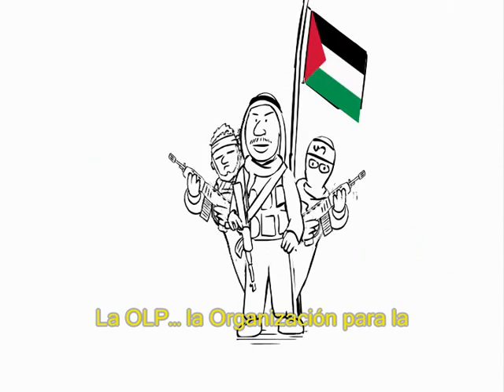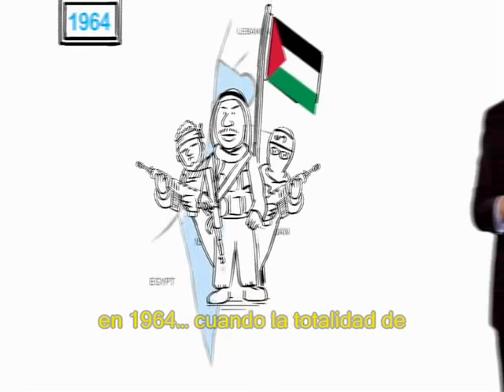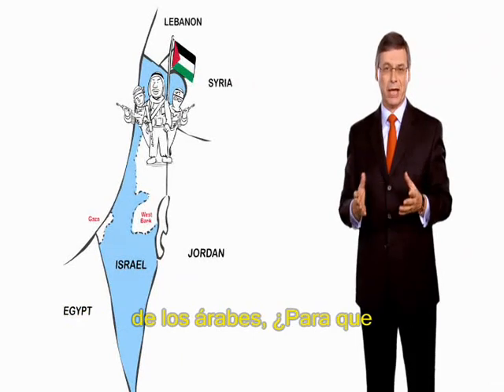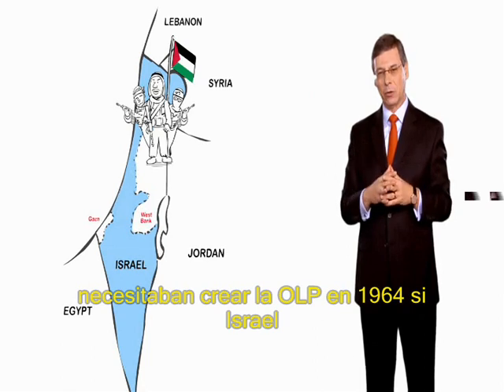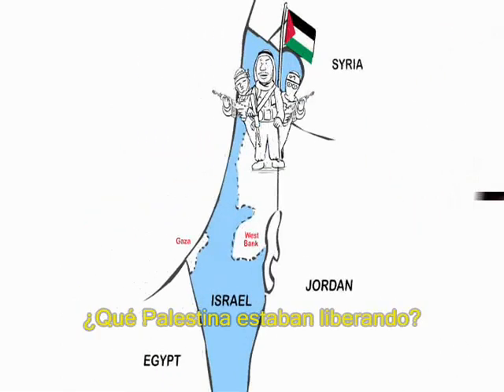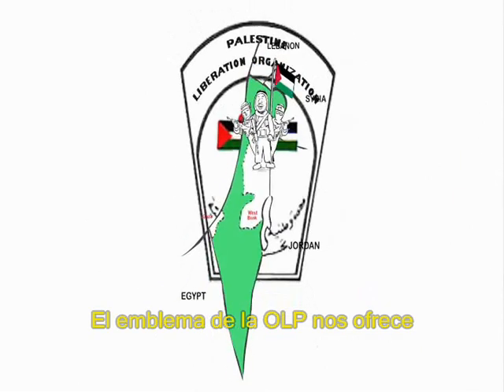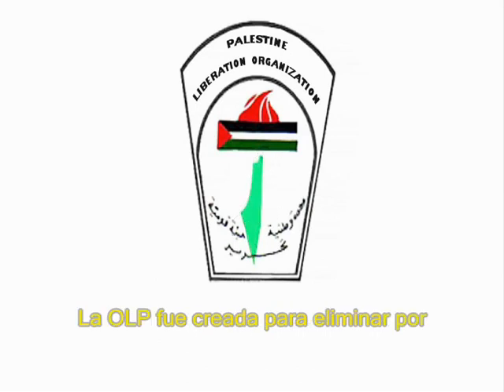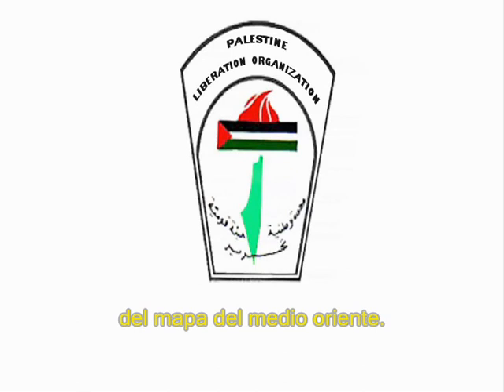La Verdad sobre el rechazo palestino a la Paz (con Danny Ayalon)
Los palestinos se han caracterizado por no perder oportunidad de perder sus oportunidades. Han desaprovechado y rechazado las múltiples manos tendidas hacia la paz por parte de Israel, transformando la consecuencia del fracaso de su agresión en la causa y justificación de su próxima agresión.